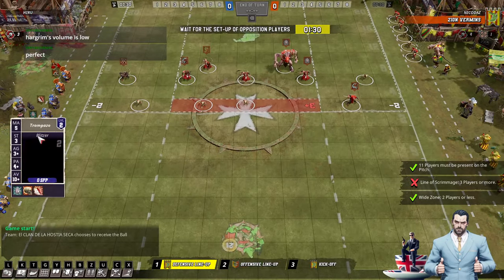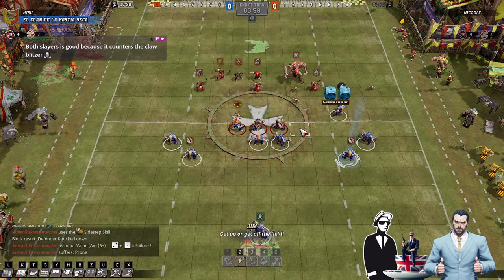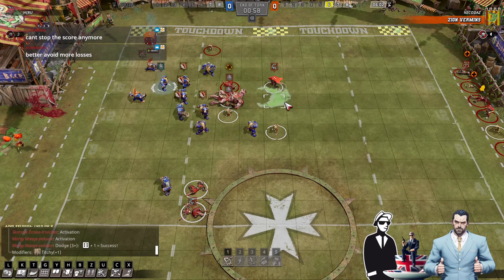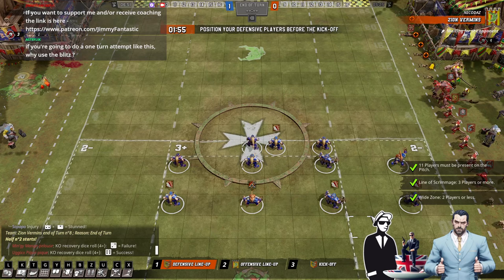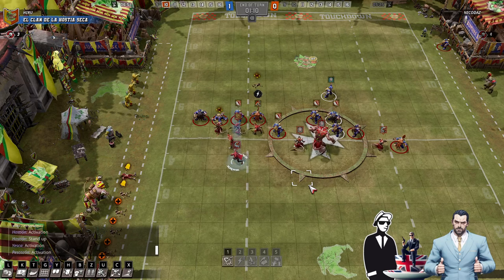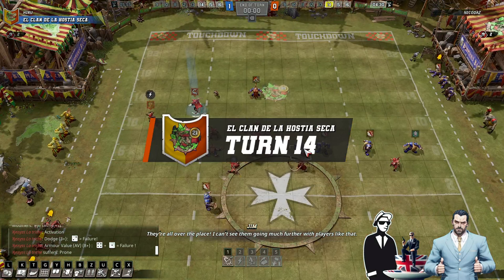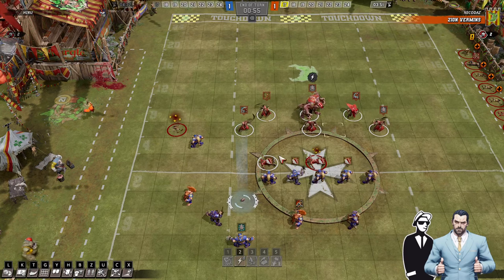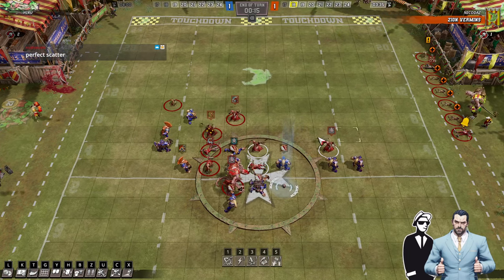Blood Bowl 3 - Hiru v Nicodaz (S2 Play-ins Final Phase)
Glorious end of season tourney with a $5k prize pool!

This has been made by Breakyt and has all the info!